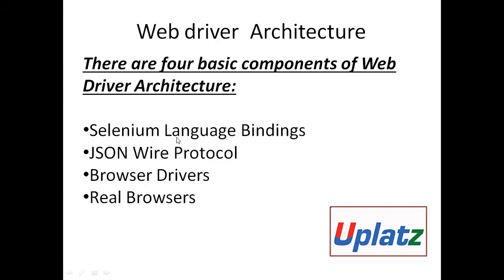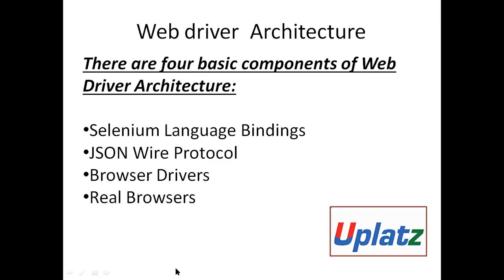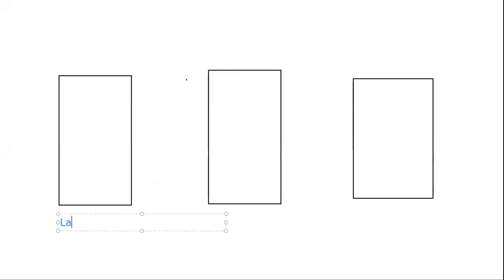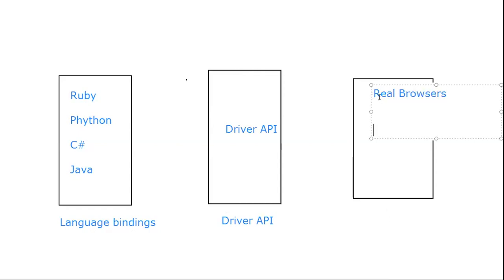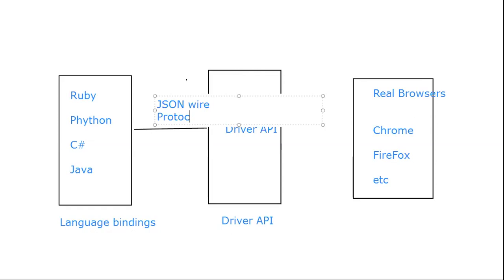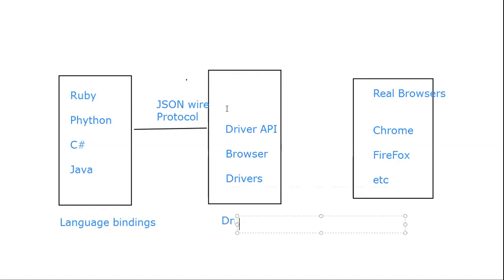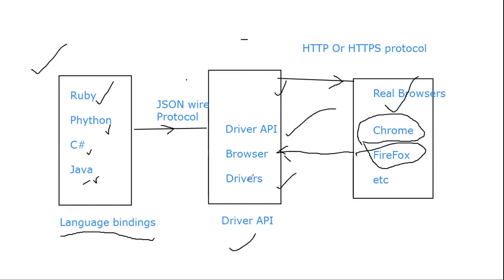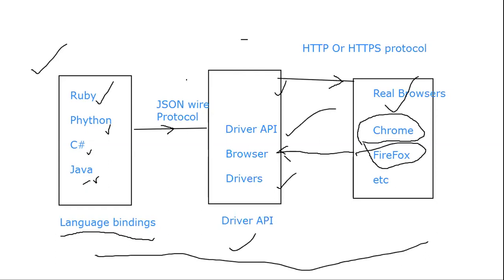Selenium WebDriver Architecture | Automation Testing with Selenium | Software Testing Course| Uplatz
this video on Selenium WebDriver Architecture, you will learn about the complete internal architecture of Selenium and how it works.

In this video, we dive into the core components of Selenium WebDriver architecture, a fundamental aspect of automation testing with Selenium. Selenium WebDriver Architecture is essential for understanding how Selenium interacts with browsers and executes test scripts effectively. We’ll break down the various layers, including the client library, the JSON Wire Protocol, and the browser drivers, to give you a comprehensive view of how these elements work together to facilitate automated testing.

Understanding Selenium WebDriver Architecture will not only enhance your ability to design robust test scripts but also optimize your testing process for better performance and reliability. Whether you’re new to automation testing or looking to refine your skills, this tutorial will provide you with the knowledge needed to leverage Selenium WebDriver effectively.

Selenium WebDriver is a browser automation framework that accepts commands and sends them to a browser. It is implemented through a browser-specific driver. It controls the browser by directly communicating with it. Selenium WebDriver supports Java, C#, PHP, Python, Perl, Ruby. It is a well designed object oriented API that supports many languages such as Java, C#, Python etc. Selenium has an API that helps in communication between languages and browsers. Along with the many programming languages, it also supports multiple browsers such as Google Chrome, Firefox, Internet Explorer etc.

·       JUnit – What is it?
·       JUnit 4 configuration in Project/Eclipse
·       Annotation – JUnit 4
·       Running Test in JUnit
·       Skipping Tests
·       Parameterizing Tests
·       Using Assertions
·       Reporting Errors / ErrorCollector
·       Batch Running – Custom Runners
·       ANT - What is it?
·       Build.xml configuration
·       HTML Report generation using ANT
·       Building a BAT file to run tests using ANT

 Lesson 2: TestNg Framework / ANT

·       TestNg - What is it?
·       Installing TestNg in Eclipse
·       Understanding usage of annotations
·       Running a Test in TestNg
·       Batch Running of tests in TestNg
·       Skipping Tests
·       Parameterizing Tests – DataProvider
·       Assertions/Reporting Errors
·       TestNg Reports
·       Advantages over JUnit
·       Using TestNg in Selenium
·       What is Ant
·       Downloading and configuring Ant
·       Build.xml configuration
·       XSLT report generation using TestNg and Ant

 Lesson 3: Selenium IDE

·       Selenium IDE - Installation
·       Recording Script
·       Script - Running, Pausing and debugging
·       Running a script line by line
·       Inserting commands in between script
·       XPATHS and installing firebug to get XPATHS
·       Wait Commands
·       Verification and Assertions
·       Using verify or assertion
·       JavaScript
·       User-extension.js in Selenium IDE
·       Using if statements and loops in IDE
·       Echo, StoreEval and StoredVars
·       Creating your own user extensions
·       Extracting all values of dropdown
·       Reading XML from JavaScript using DOM
·       Building Test Cases - Example
·       Parameterize your IDE test cases with customized use extension and XML
·       Regular Expressions in Selenium IDE
·       Handling JavaScript Alerts
·       Capturing screenshots - Selenium IDE
·       Testing Flash applications with IDE - Selenium Flex API
·       Capturing screenshots from Selenium IDE